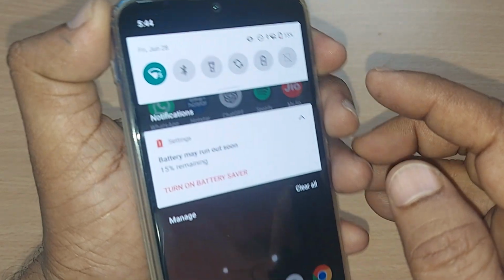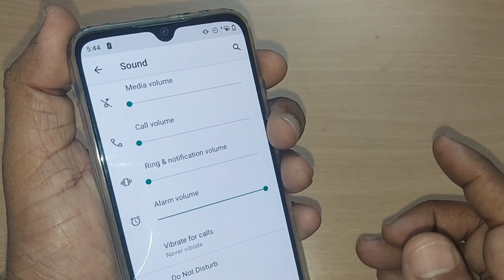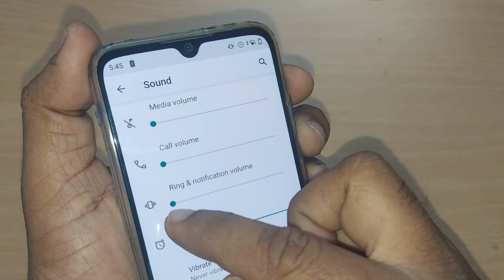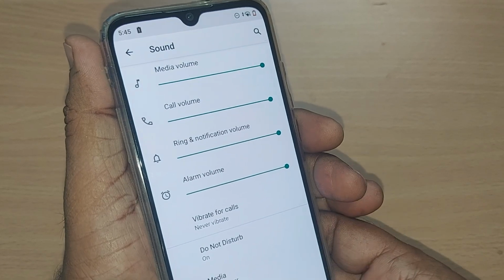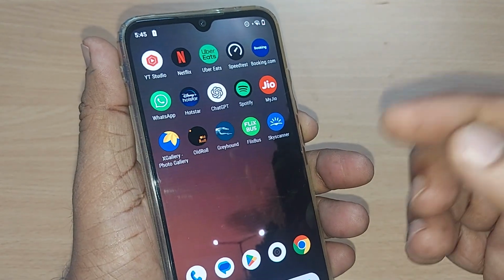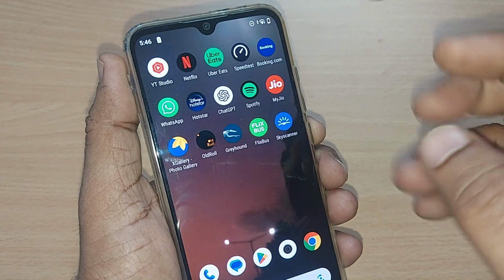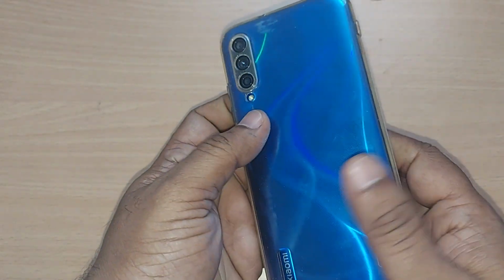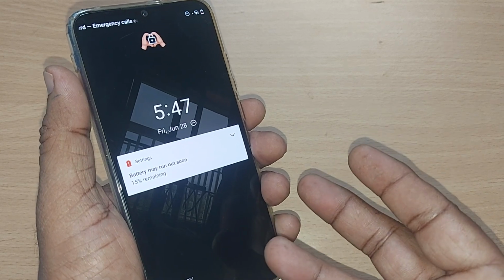how to fix ringtone not audible on android phone